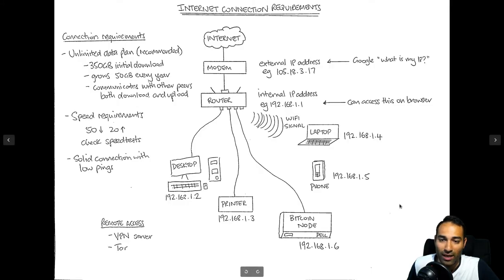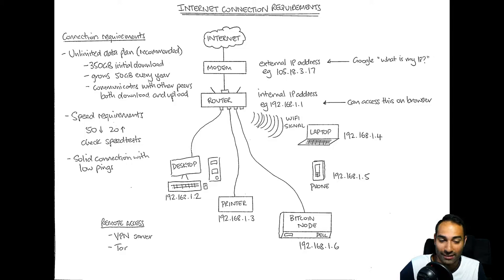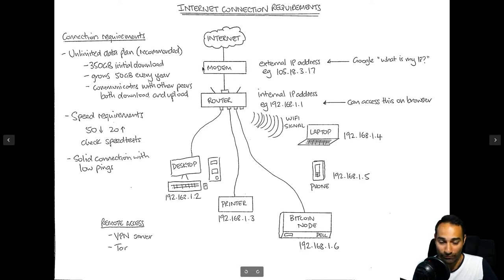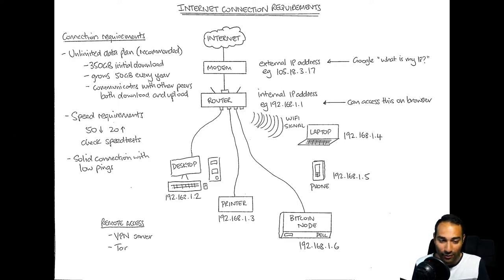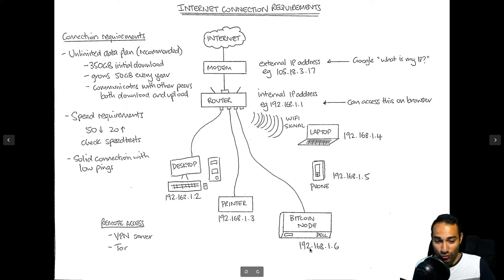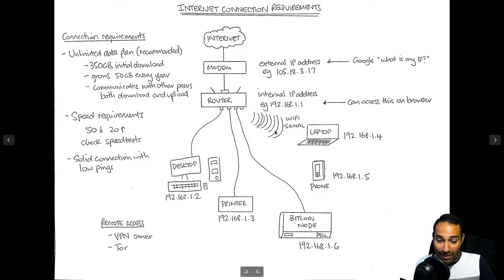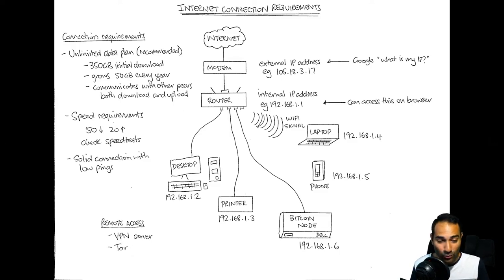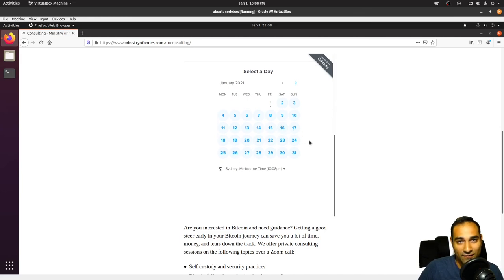Node Box Guide 03 - Internet connection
In this video, I go through the internet connection requirements of seeing success when running a Bitcoin node. I also provide some network security tips and an overall picture of how your devices get the internet when connecting to your network.